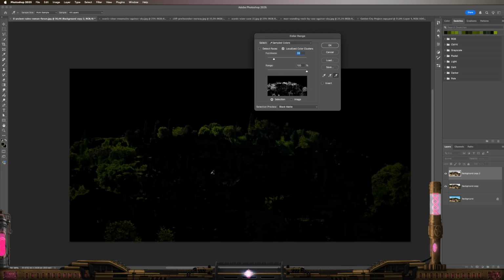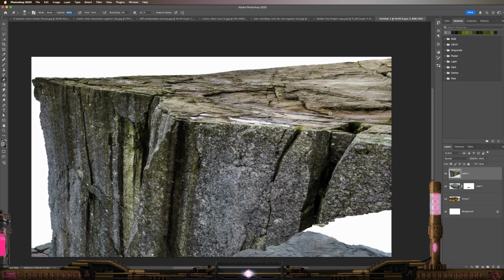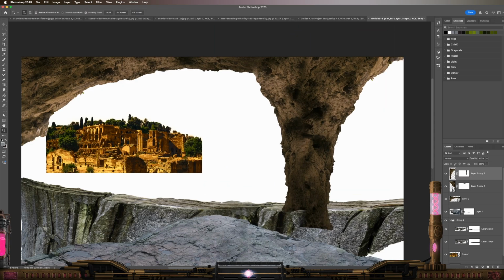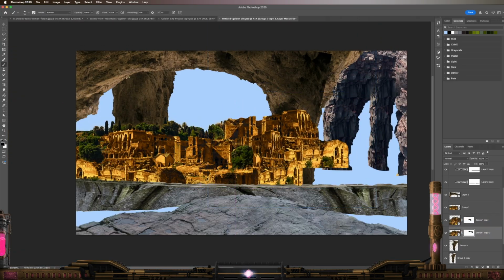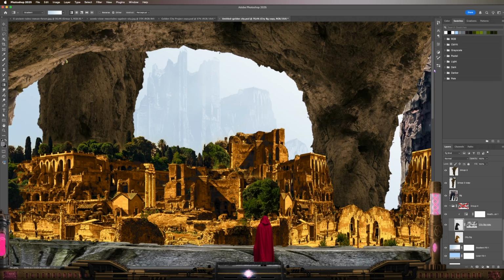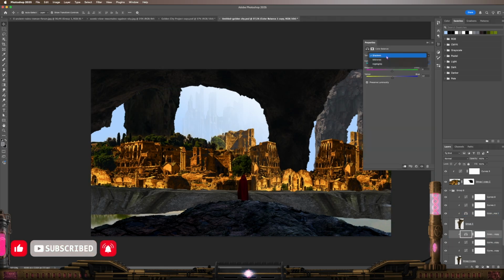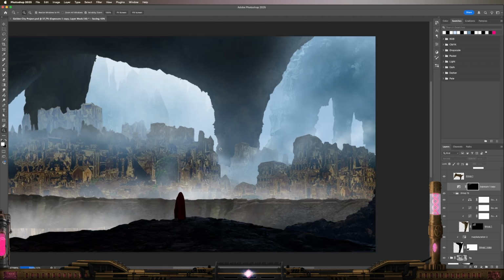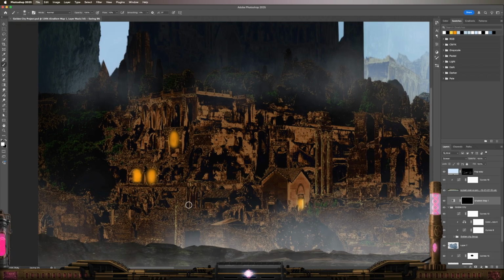I created a Epic ANCIENT CITY Photo Manipulation - Photoshop Speed Art Tutorial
Watch me create this cinematic photo manipulation, an epic ancient golden city artwork in Photoshop.